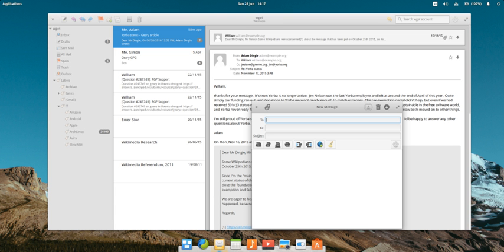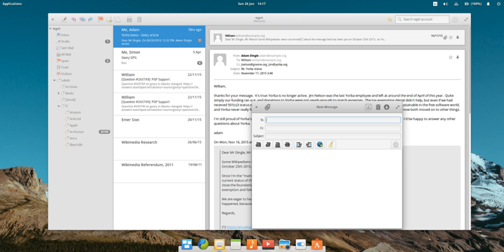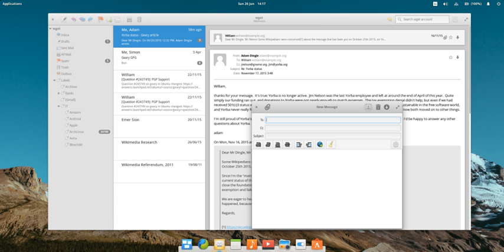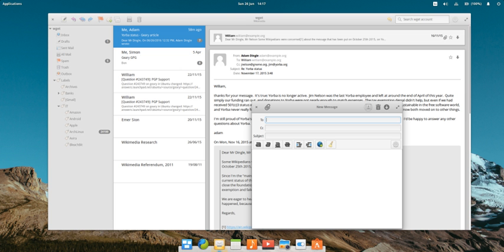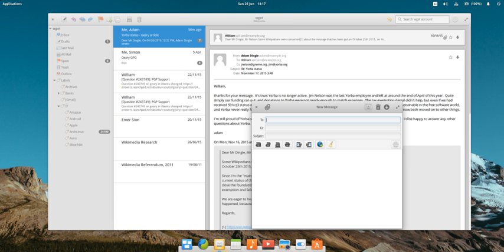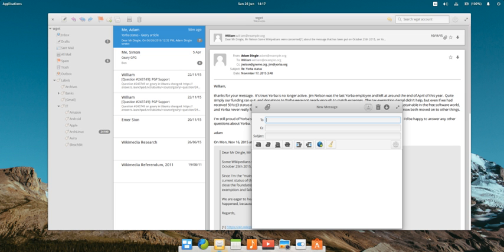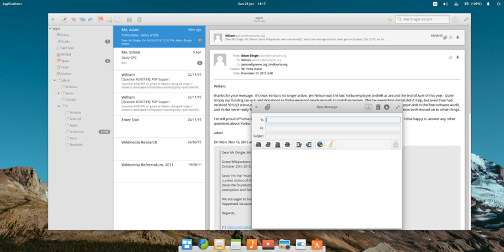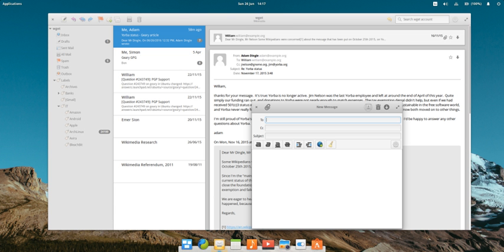Geary (software) | Wikipedia audio article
00:00:36 1 History
00:04:18 2 Features
00:05:39 3 Technical information
00:09:32 4 Trivia

- Socrates

SUMMARY
Geary is a free and open-source email client written in Vala, which is based on WebKitGTK+. Although since adopted by the GNOME project, the project originally was developed by the Yorba Foundation. The purpose of this e-mail client, according to Adam Dingle, Yorba founder, was to bring back users from online webmails to a faster and easier to use desktop application. Pantheon Mail is a fork initiated by the Elementary OS community after the demise of Yorba.